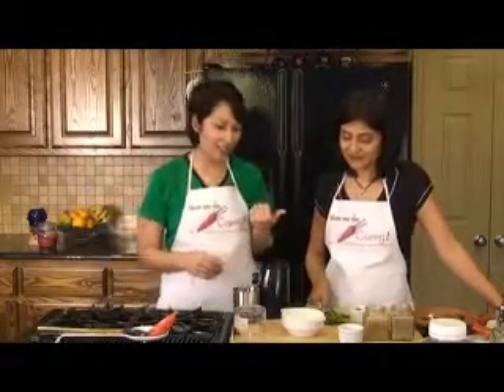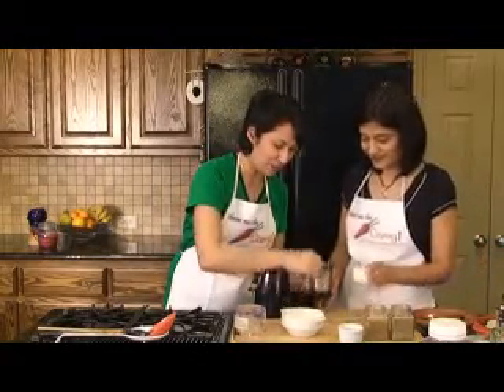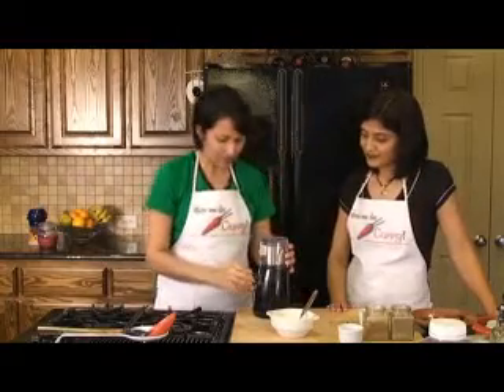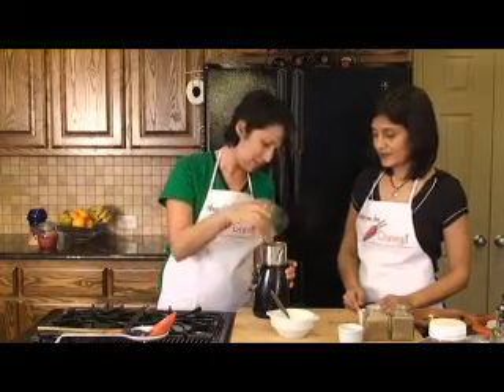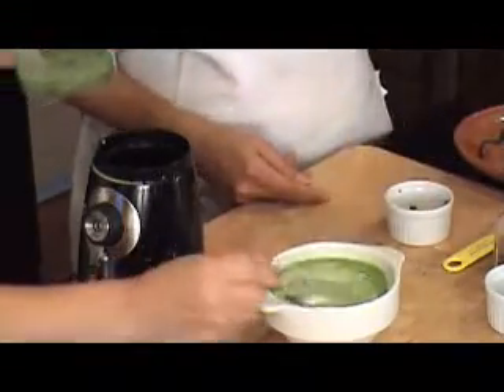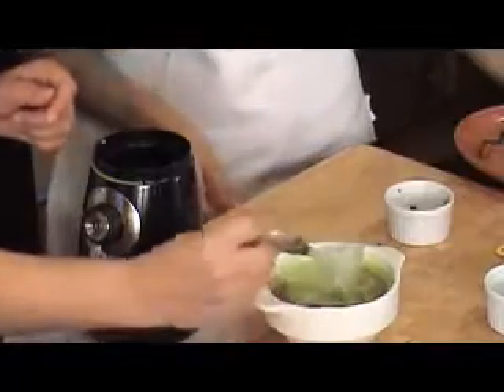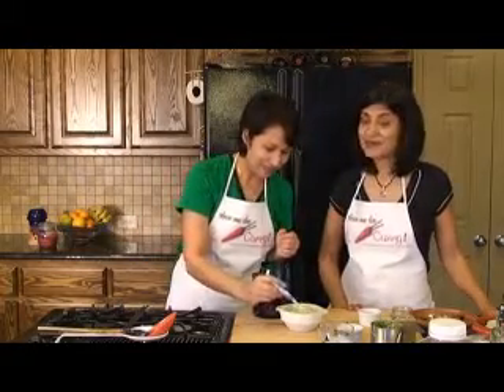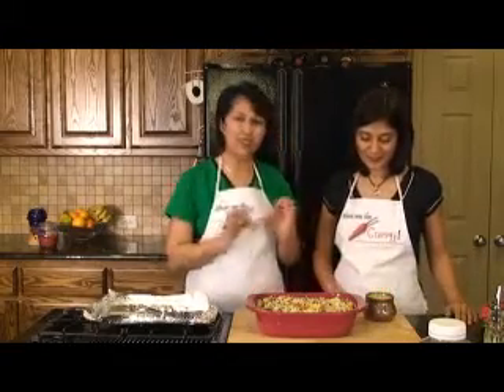Cilantro & Mint Raita Recipe